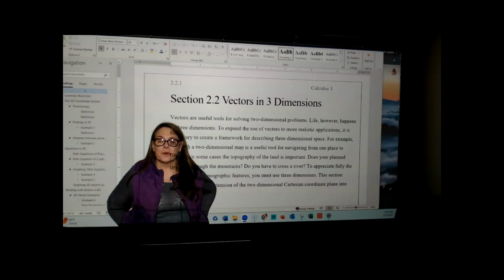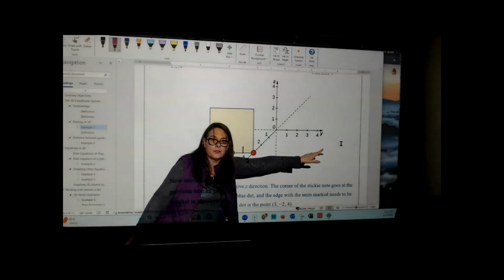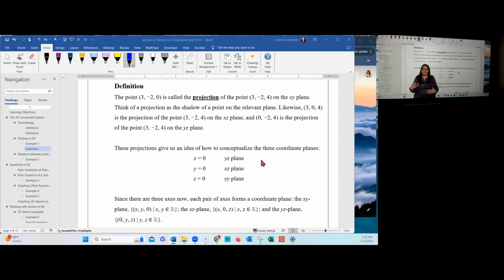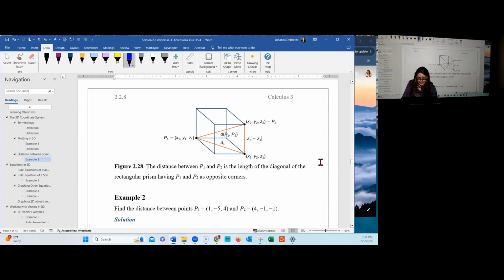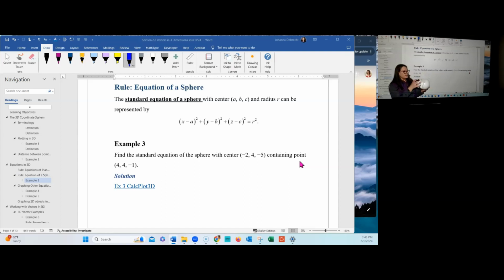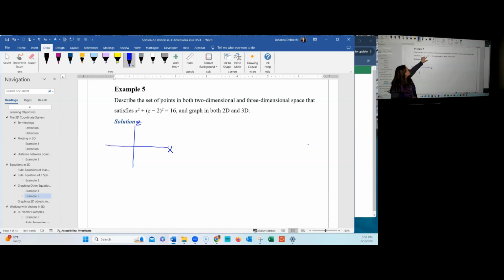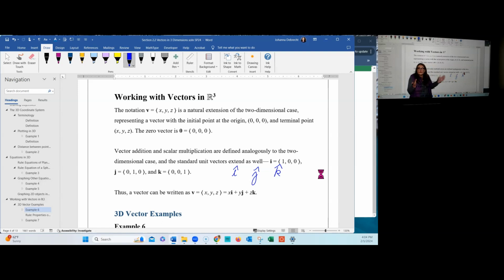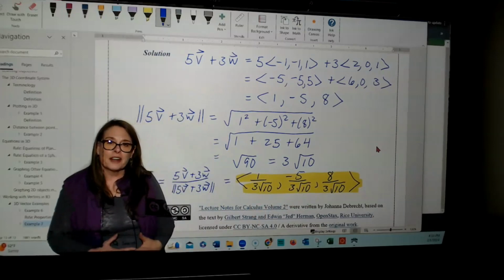2.2 Vectors in 3 Dimensions Prof D video